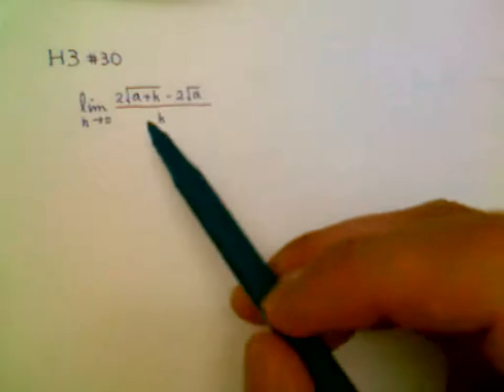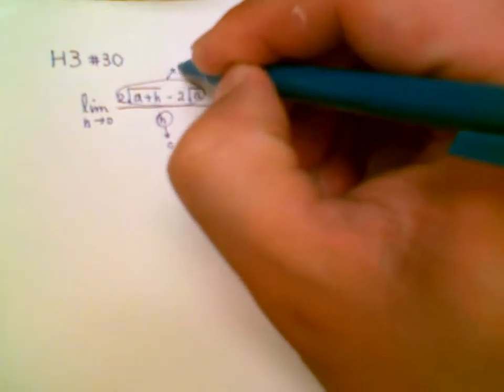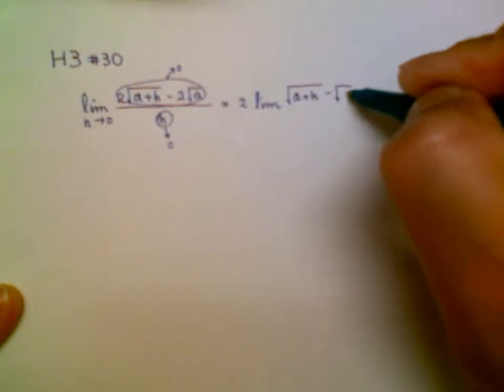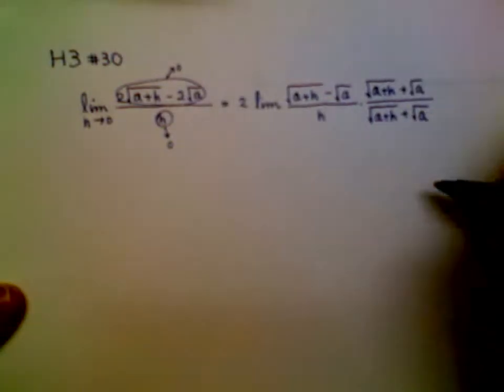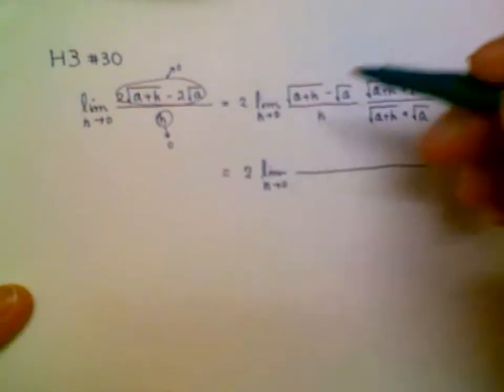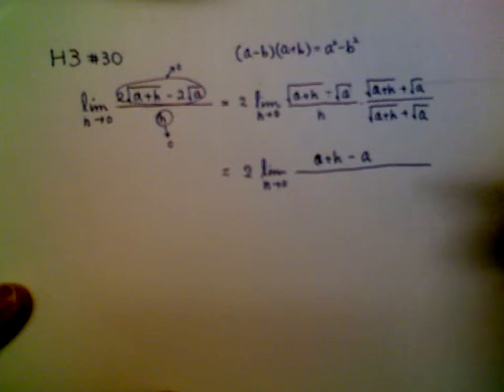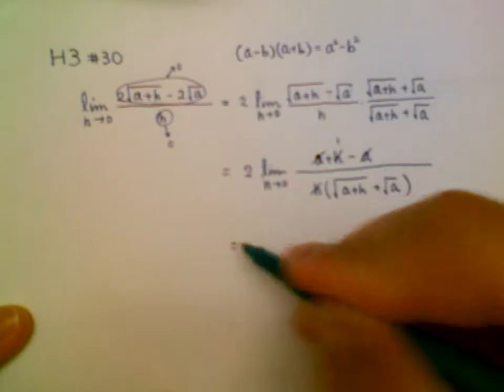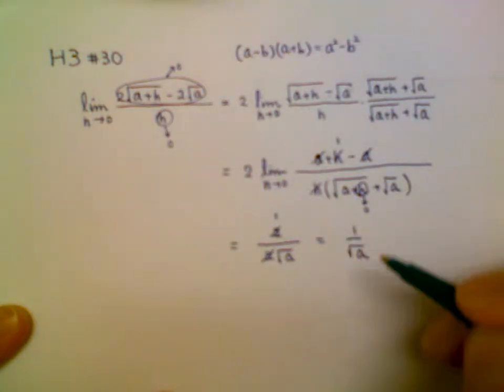MTH108 H3 #30 (Summer 2013)